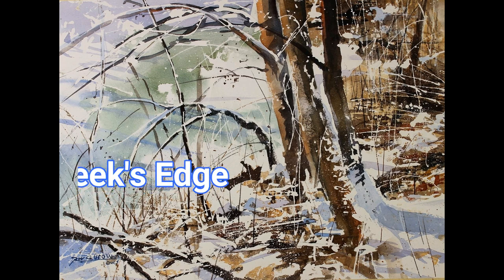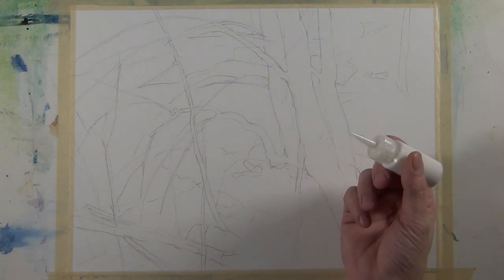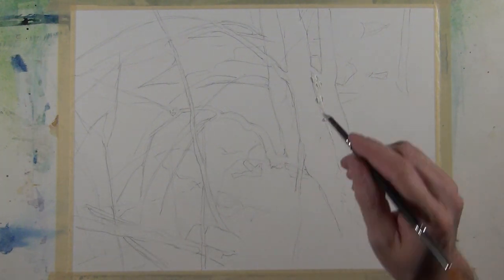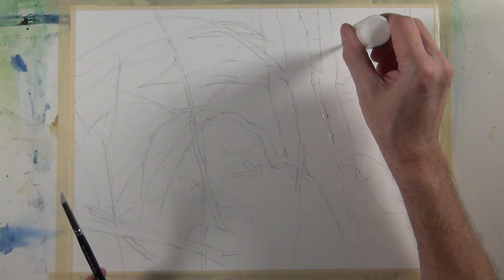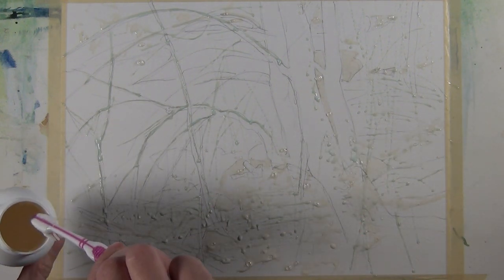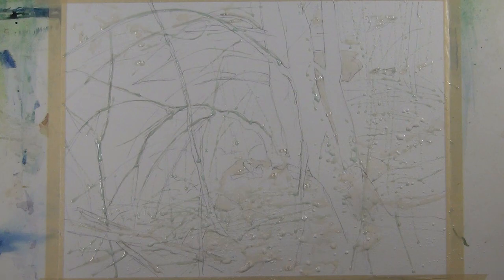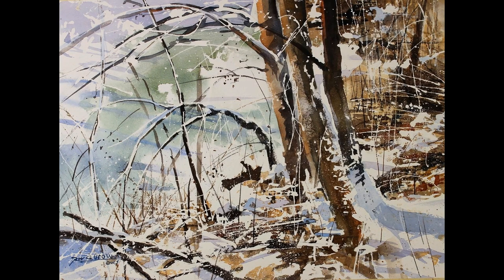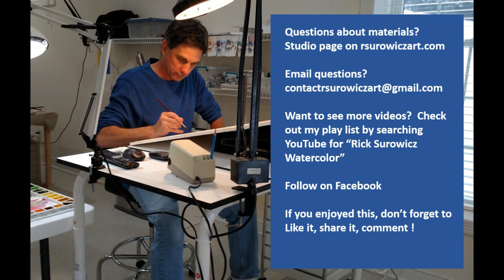Transparent Watercolor Narrated Tutorial: Snowy Creek's Edge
This is the narrated step by step tutorial for my painting "Snowy Creek's Edge".

CONNECT